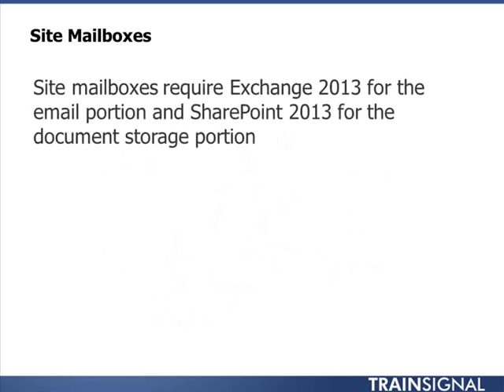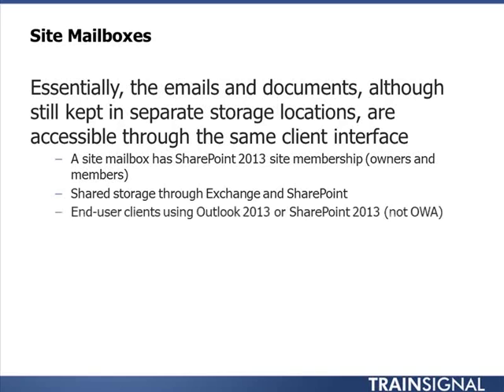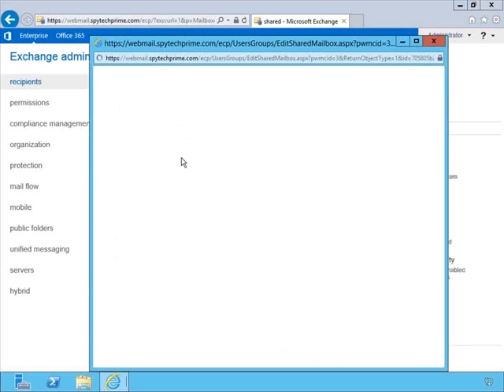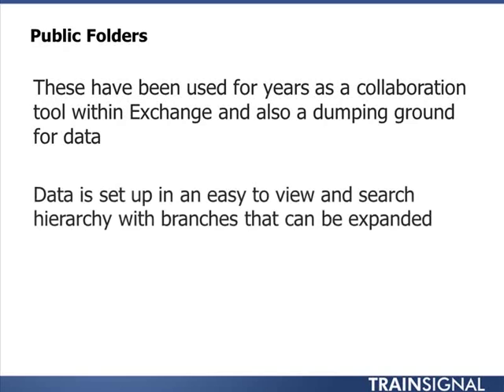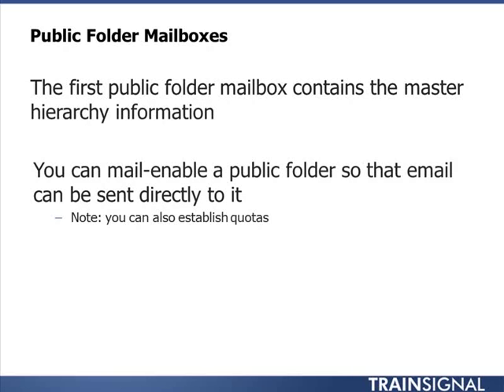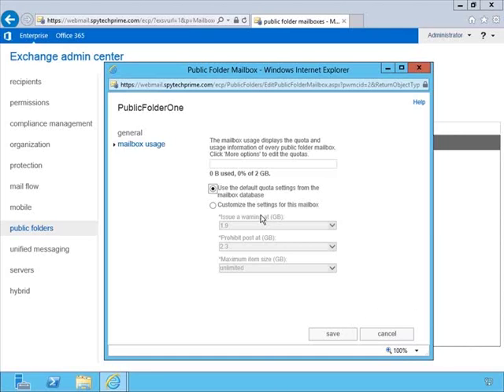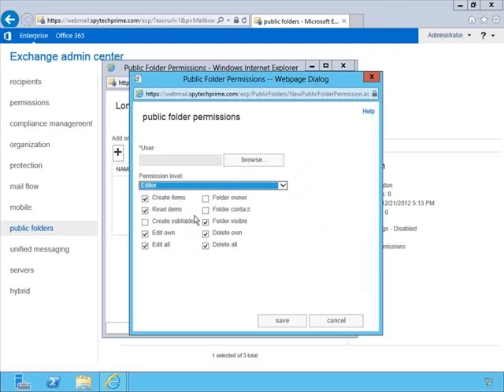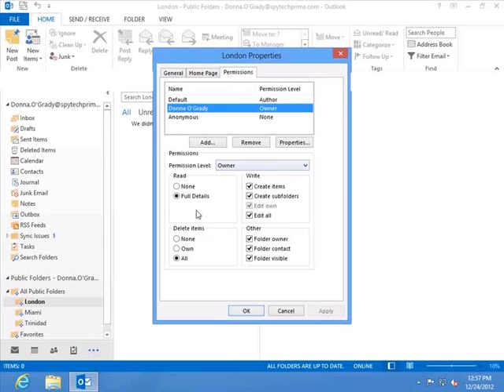Exchange 2013 part 14